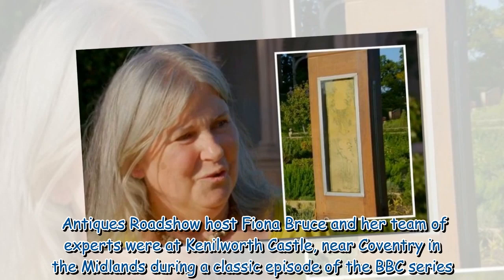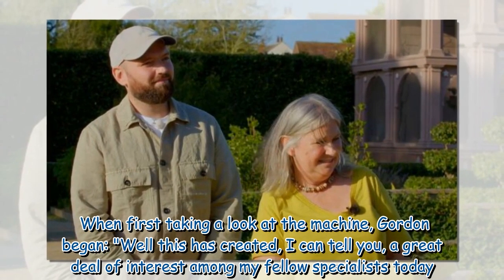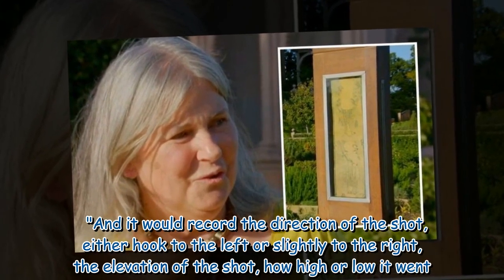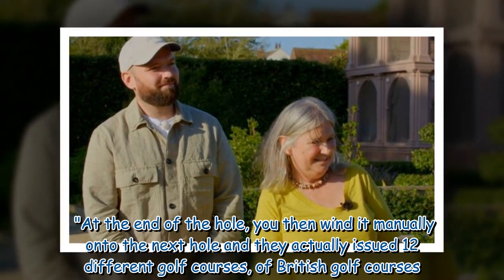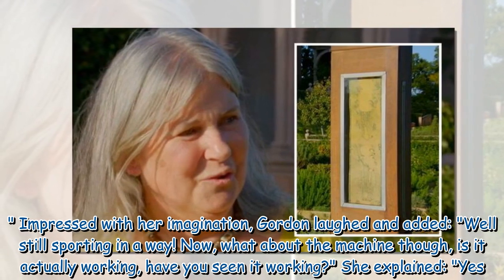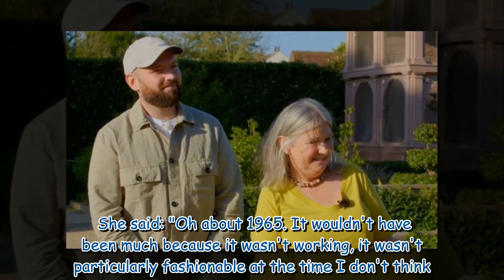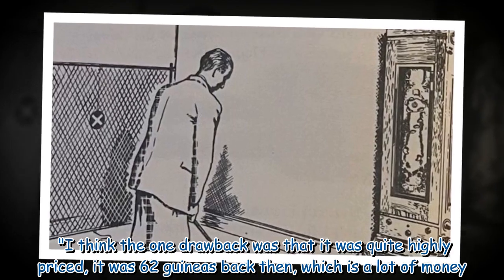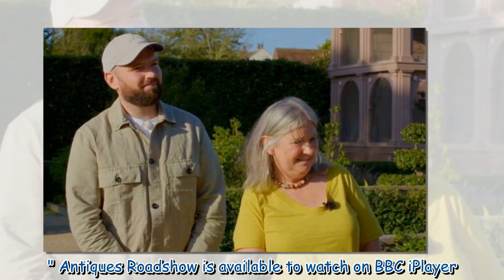Antiques Roadshow guest left gobsmacked at valuation of golf machine